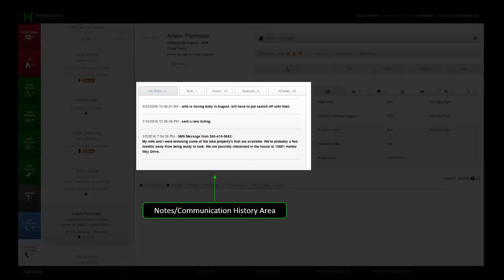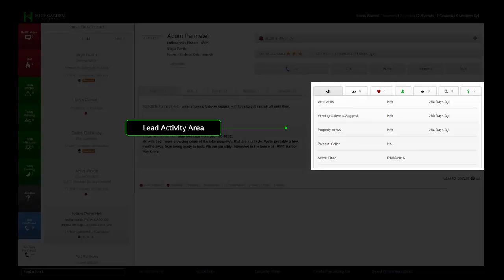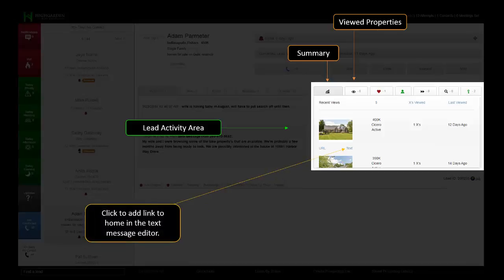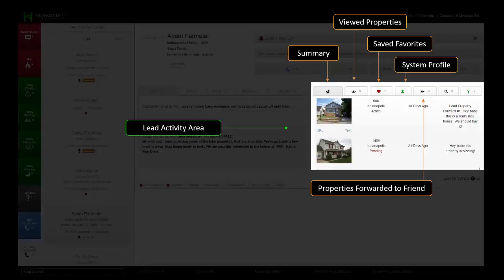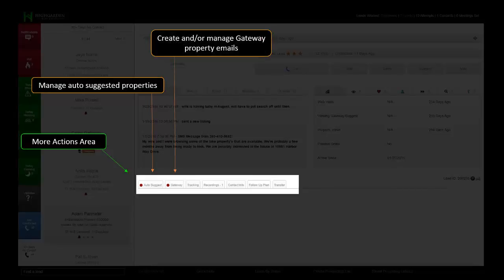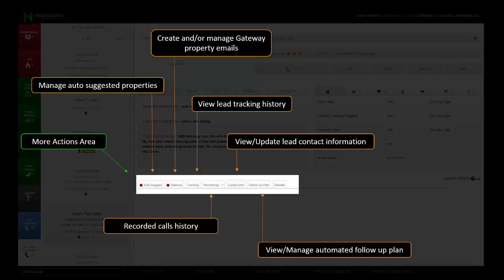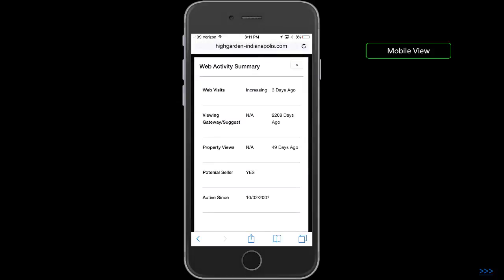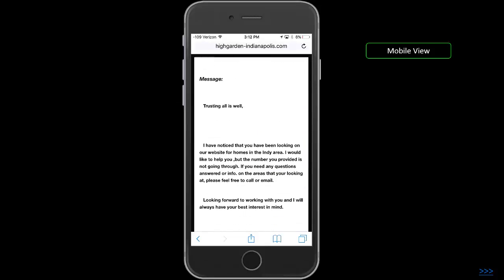Action Page Overview 3